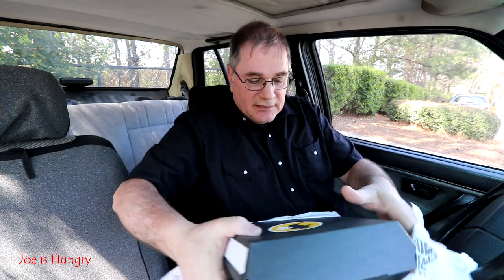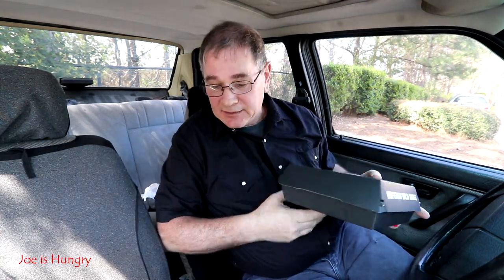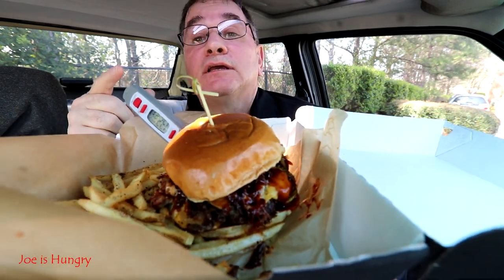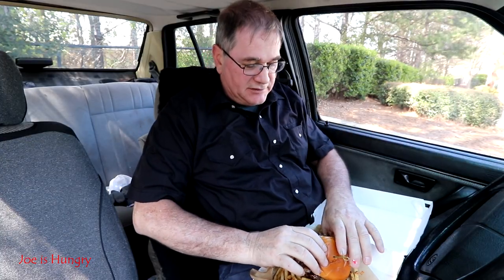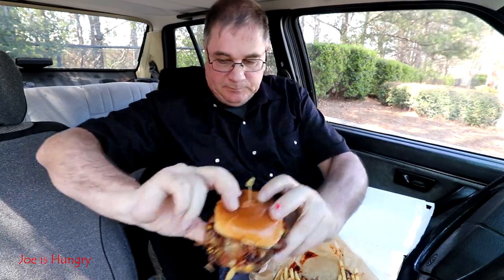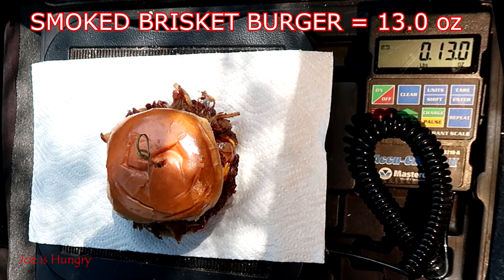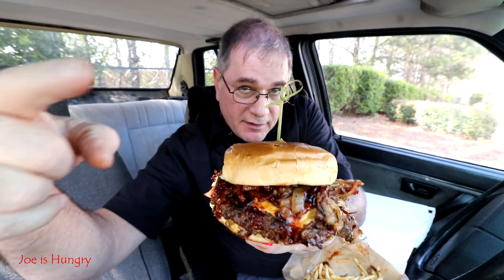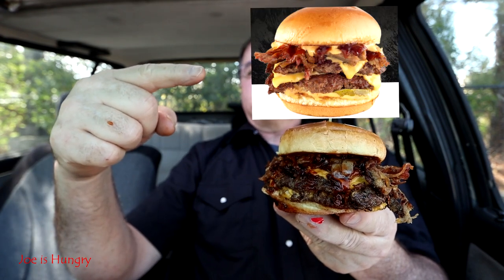Buffalo Wild Wings® New SMOKED BRISKET Burger Basket Combo | Joe is Hungry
Buffalo Wild Wings® New SMOKED BRISKET Burger Basket Combo | Joe is Hungry | French Fries

smoked pulled brisket/ double patty / hand-smashed / American cheese
/ smoky adobo / Honey BBQ / grilled onions / pickles / bacon aioli
/ challah bun / natural-cut French Fries

challah is a dense slightly "sweet" eggy bread
Adobo is a tangy, slightly sweet red sauce.

The Fuzzy Cat Production Family

 Gardening Right Now Channel
       Joe is Hungry
    Joe Fixes It Channel

Soundtrack
Dust Machine by G9 Artlist
Feel the Waves by LuxInspira Artlist

Equipment
Cannon EOS Rebel SL2
Cannon EOS Rebel SL3
Canon EF-S 10-22mm f/3.5-4.5 USM SLR Lens for EOS Digital SLRs
Viofo Dash Cam
Vegas Pro 17
Fovitec Bi Color 600 XB LED
Vanguard Alta Pro 263AP